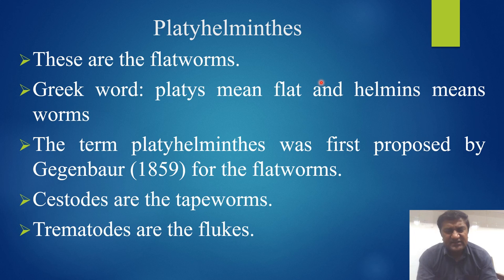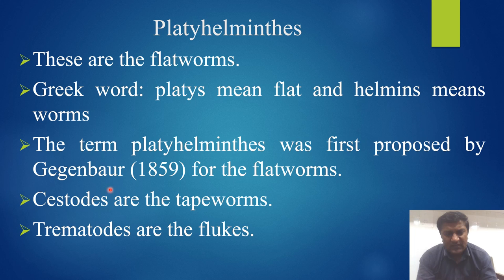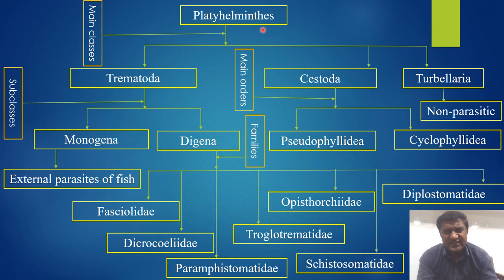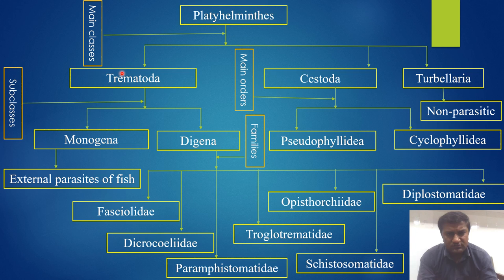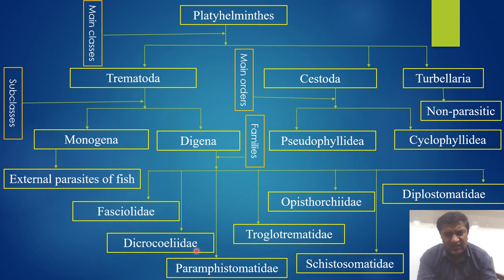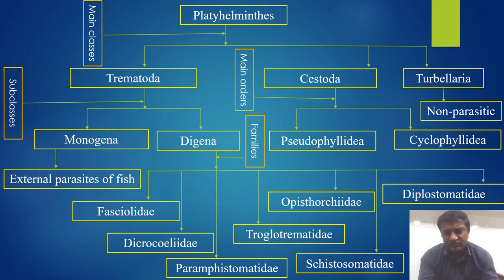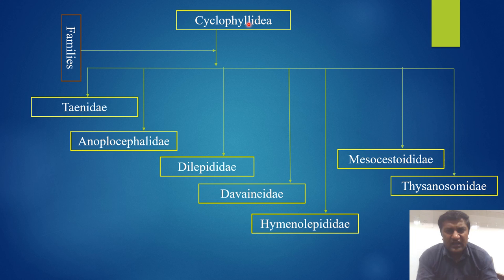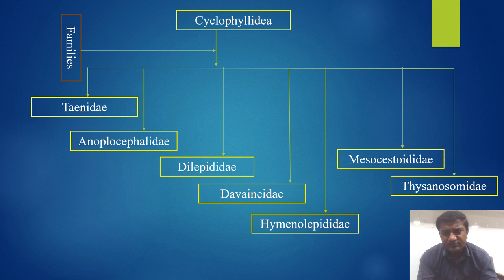Presentation of brief classification of Platyhelminthes VIDEO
Brief classification of Phylum Platyhelminthes